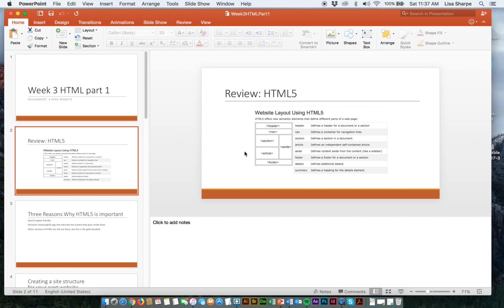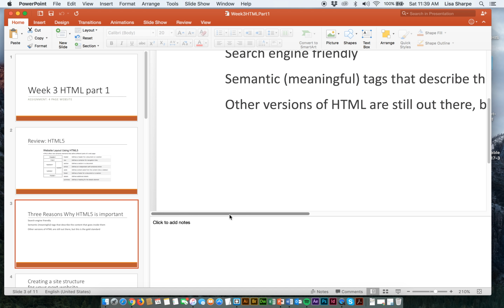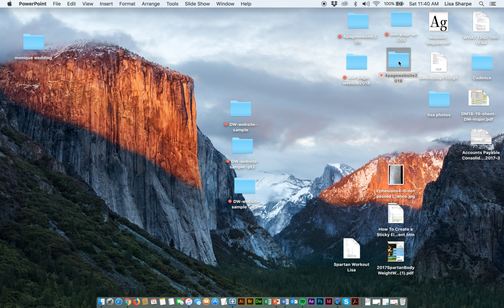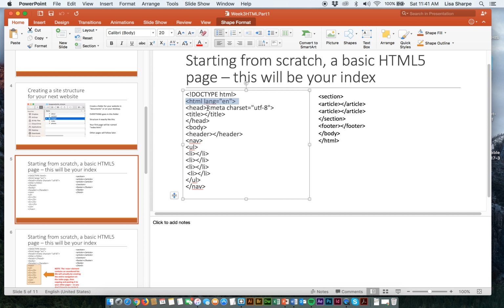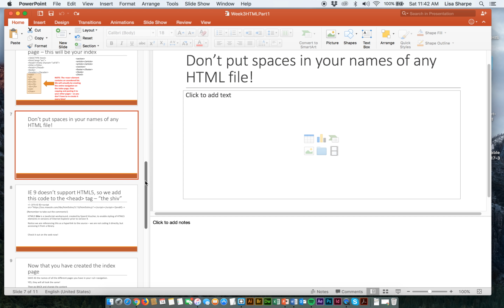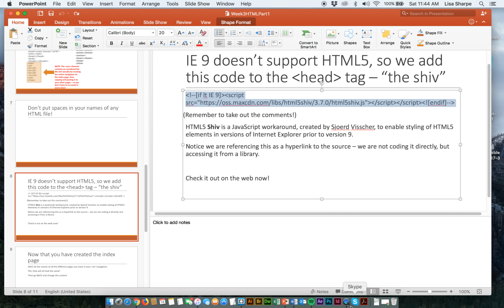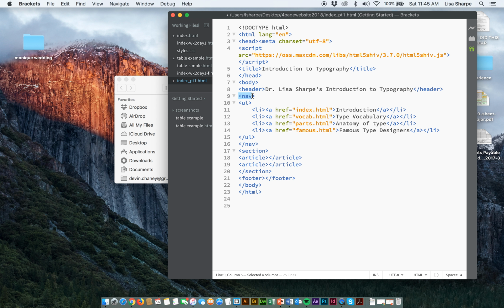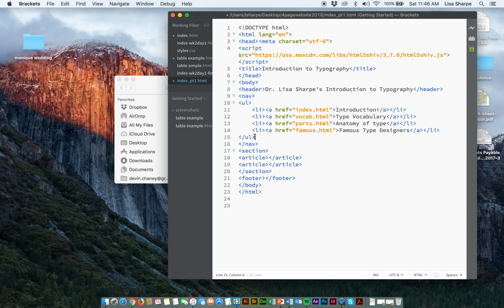4 page website part 1 skeleton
Covers HTML5 structure and use of the Shiv